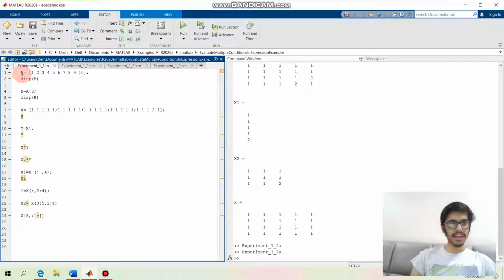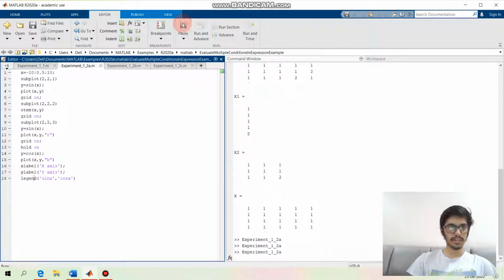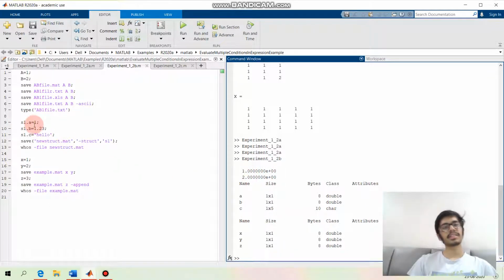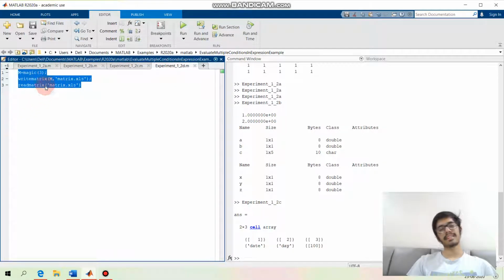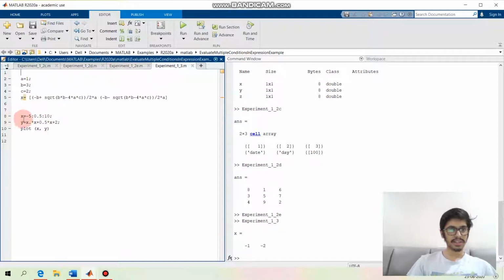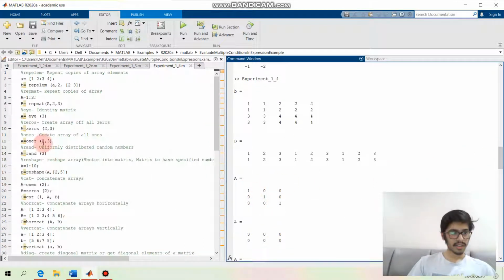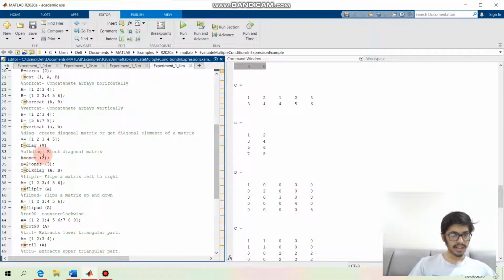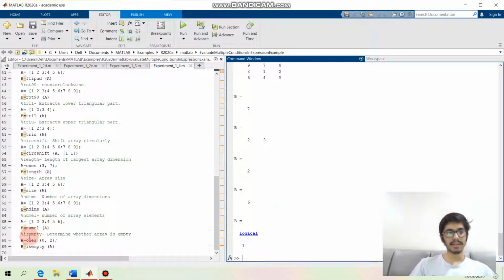19EC01013 experiment 1part 1